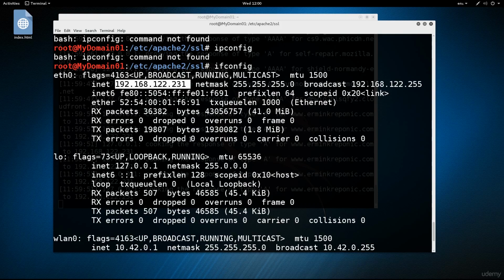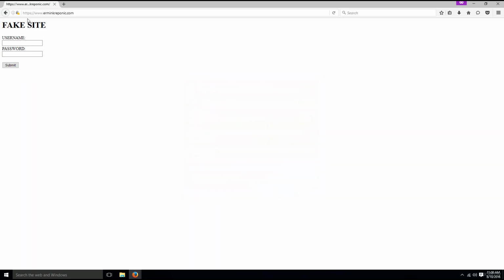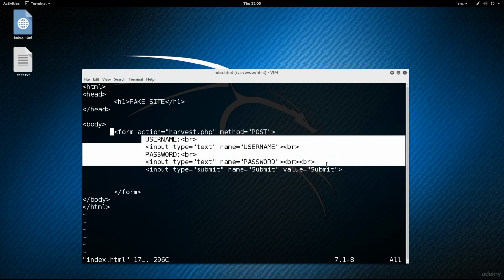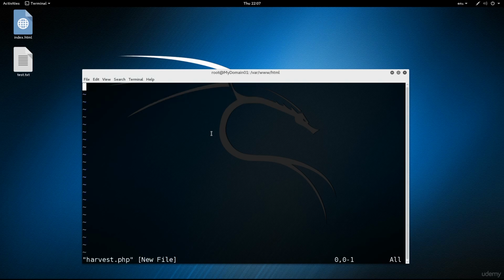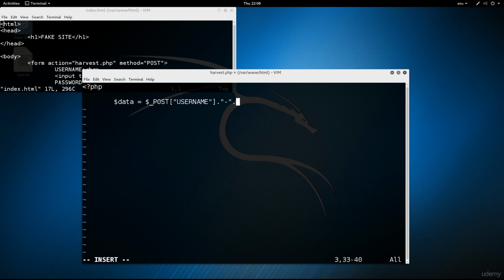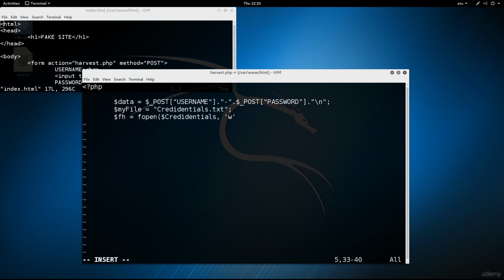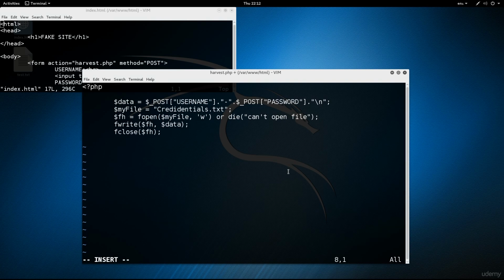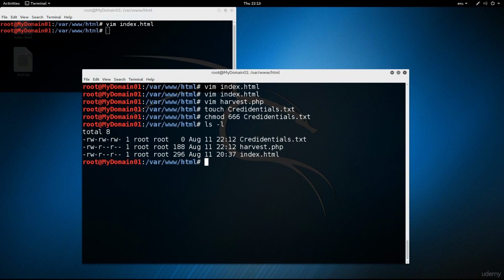048 Fighting against HTTPS Site Cloning and Credentials Harvesting Part 5